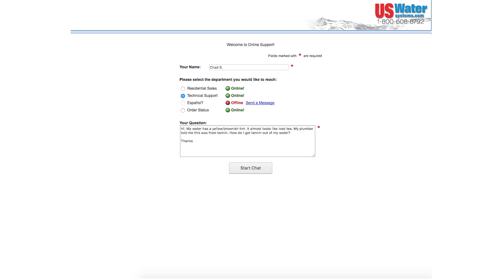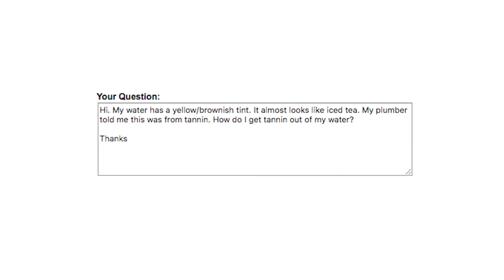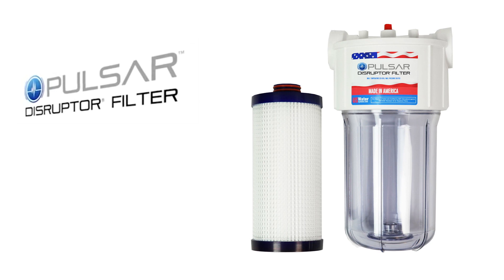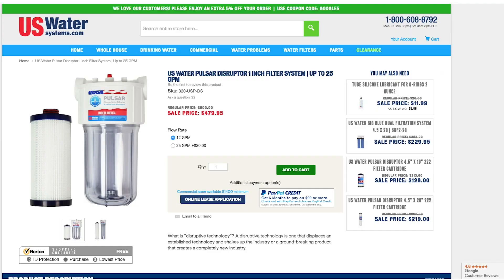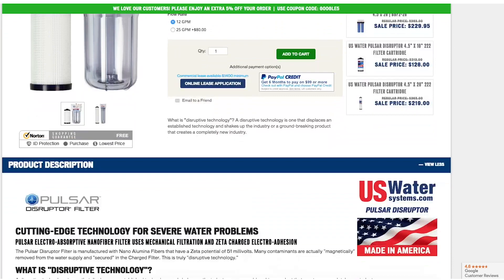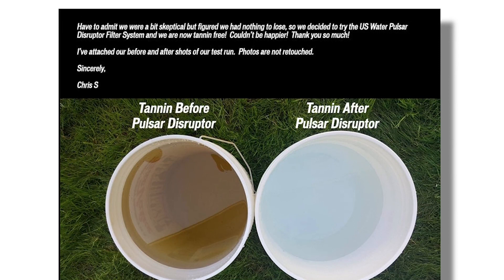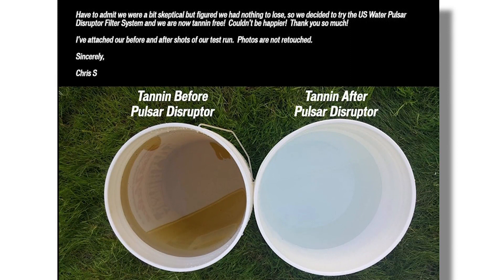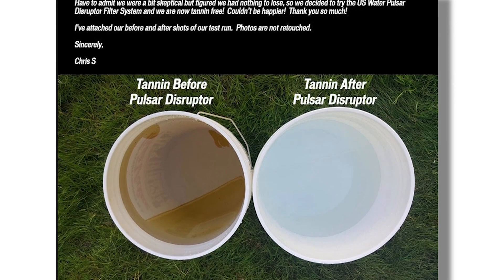How to Fix Your Water - Yellow or Brown Water (Tannin)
Is your home water coming out of the faucet with a yellow or brownish tint? Most likely this is caused by a substance called tannin being present in your pipes. Mark Timmons, the water doctor discusses how to get rid of it. From older technologies to new ones. To learn more please visit: